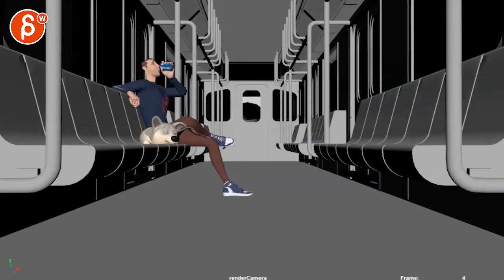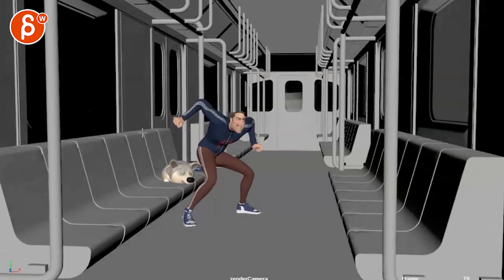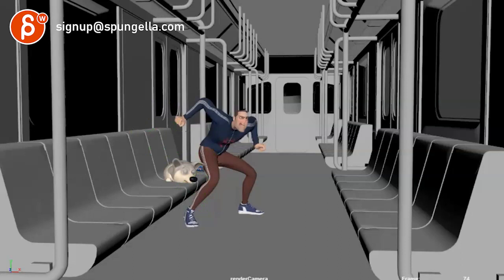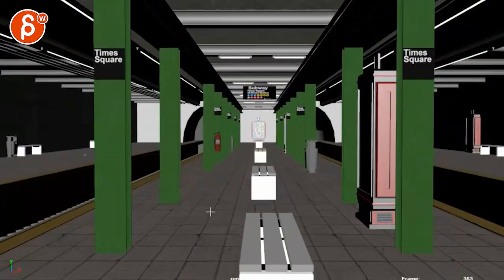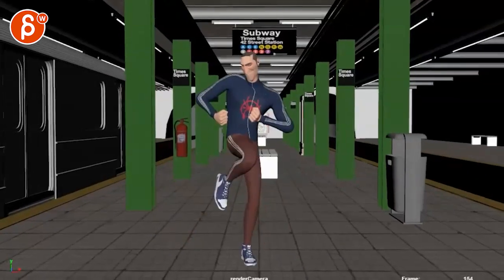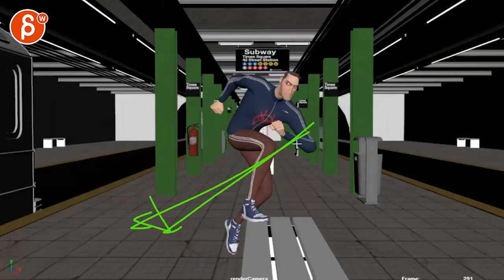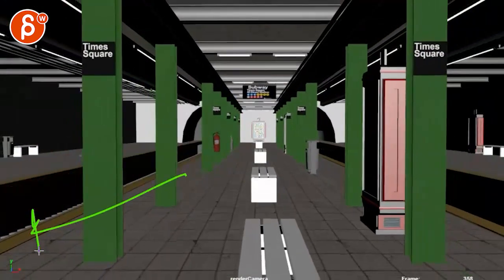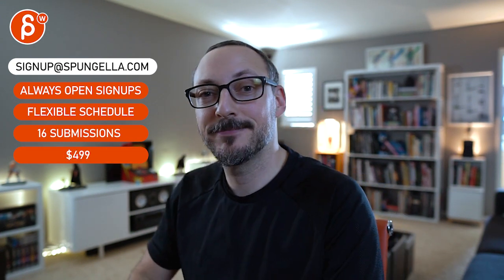Animation Workshop Feedback - Jean Moreno #1 (2021)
You're watching a feedback session for the Spungella Animation Workshop. Topics that are covered: body mechanics, creature animation, pantomime, maya animation.